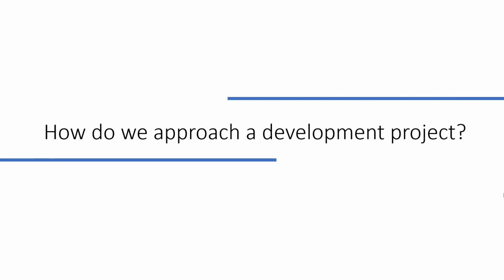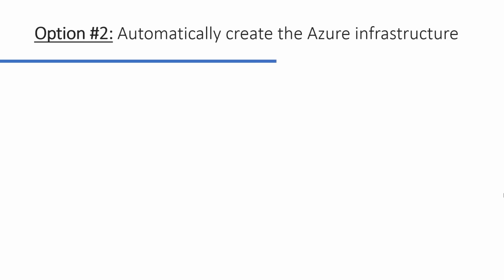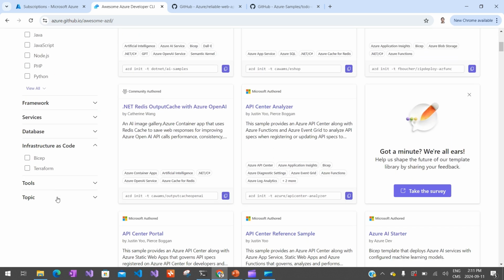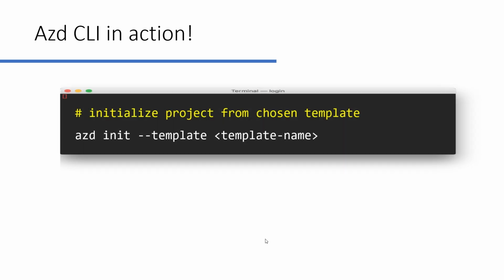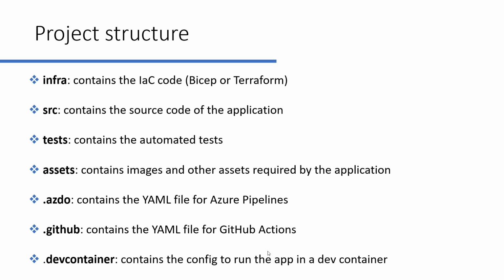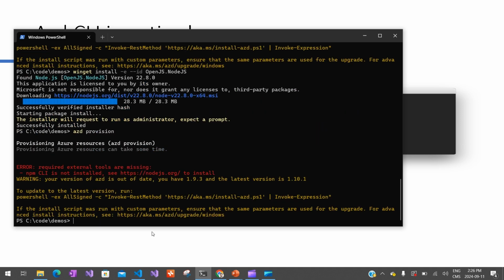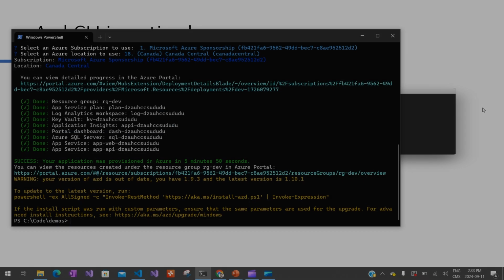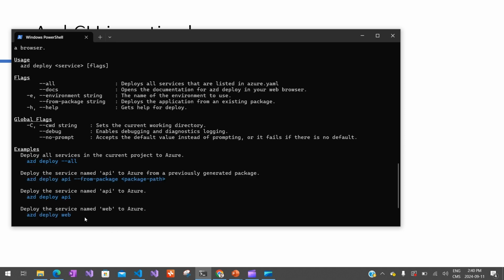AzureBacktoSchool 2024 - Tidjani Belmansour - From Code to Cloud with Azure Developer CLI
Developing a new application is about writing code.

Once the code is written and compiled, we run it locally to validate that it works as expected.

But how do we test that our application runs correctly in the cloud?

That’s where Azure Developer CLI comes in!

In this presentation, we’ll see how Azure Developer CLI accelerates our development journey from desktop to Azure.

we’ll learn what is Azure Developer and how it help us overcome the challenges of Azure development. We will also get to know its basic commands to get us started.

By the end of this session, you will know everything you need to add Azure Developer CLI to your developer toolset and become a more efficient Azure developer.